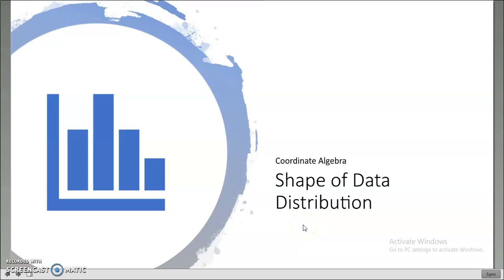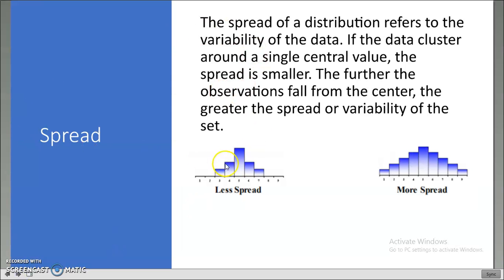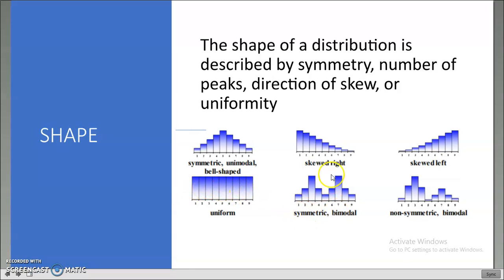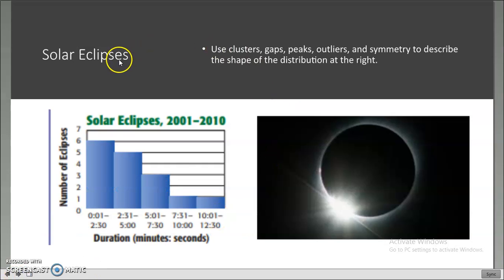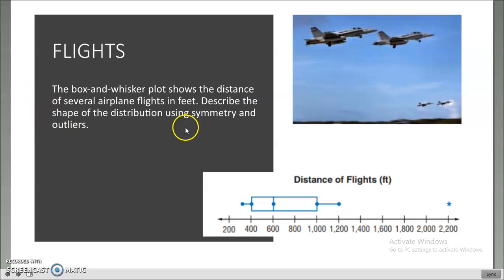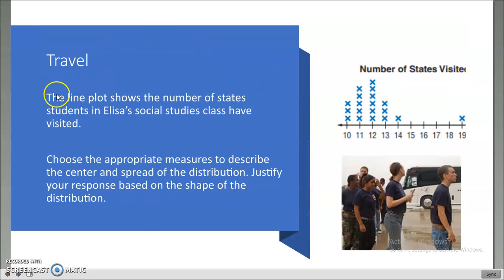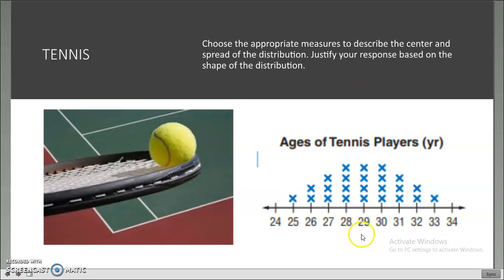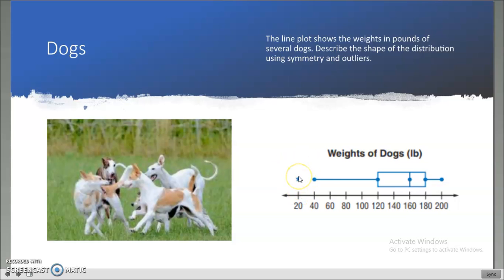Coordinate Algebra Shapes of Data Distribution